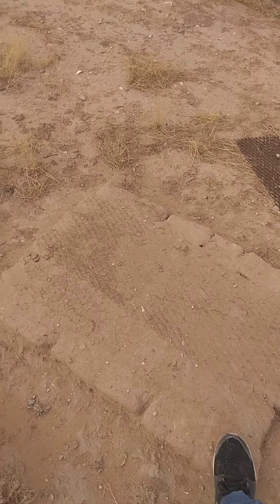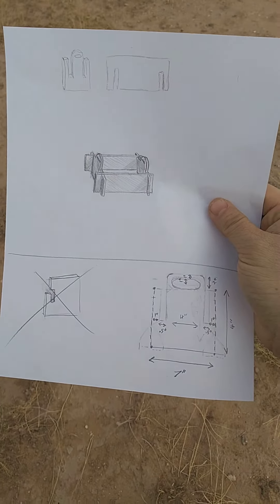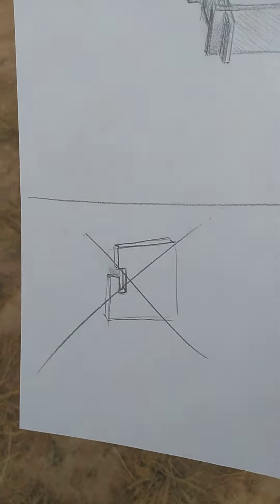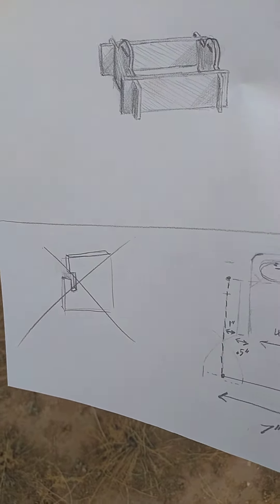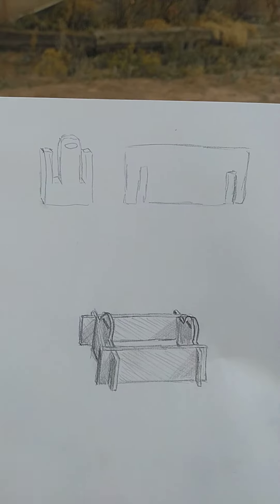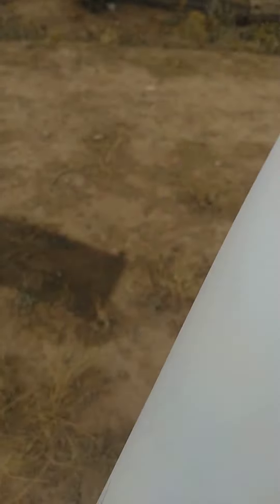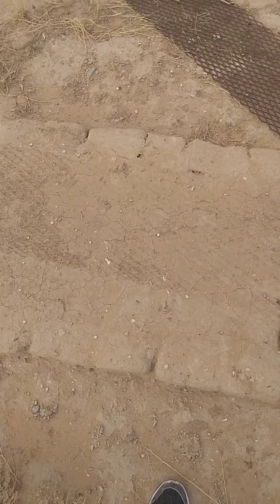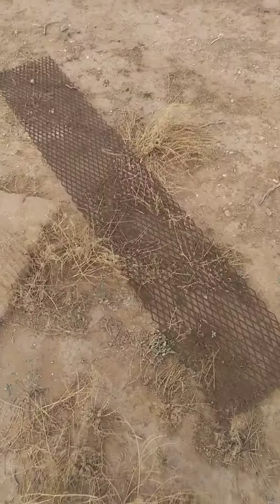Adobe Oven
I have worked on projects like these for a while, but this is my first time filming any... be prepared for a lot of cringe moment